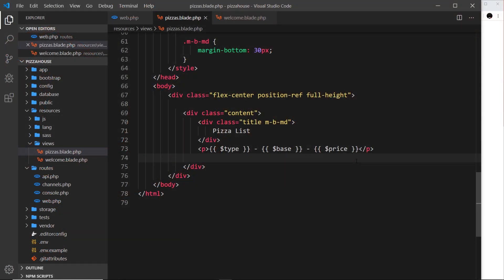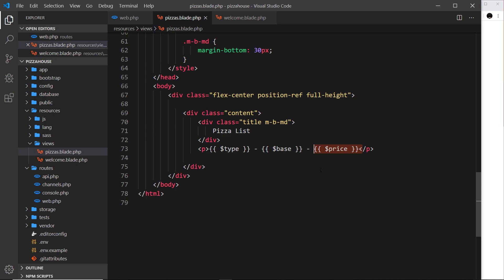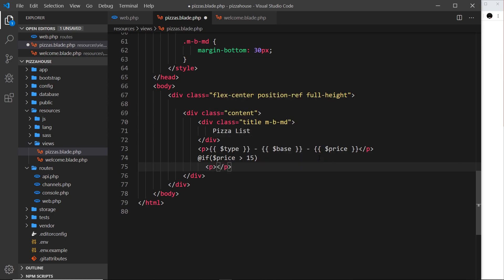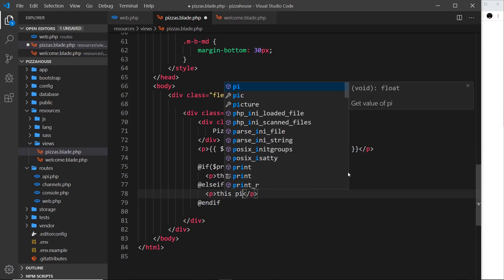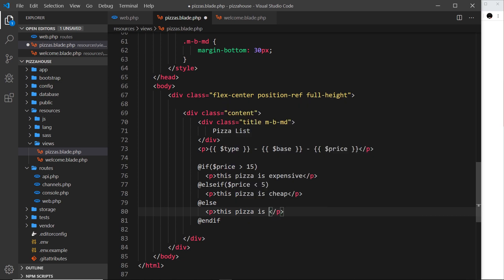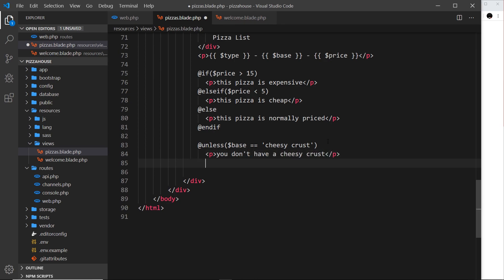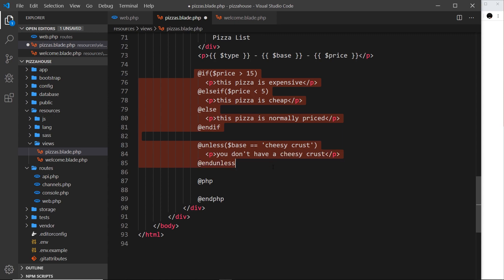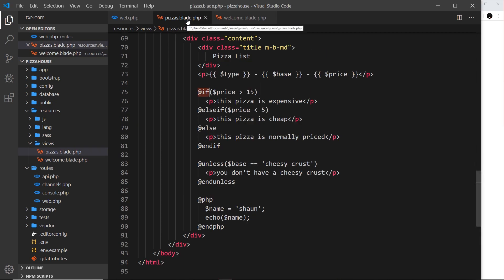Laravel 6 Tutorial for Beginners #5 - Blade Basics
Hey Gang, in this Laravel tutorial for beginners we'll take a closer look at Laravel's templating engne - Blade.